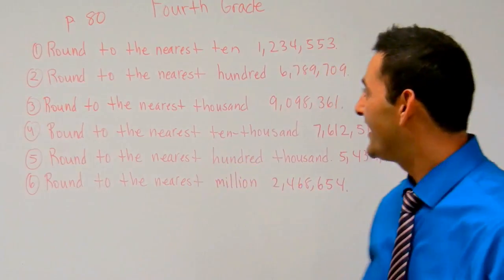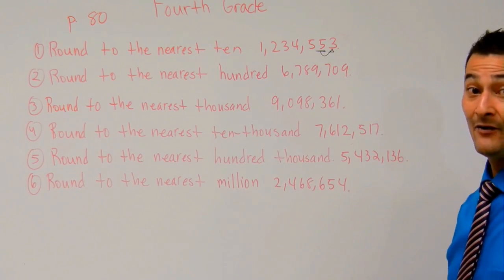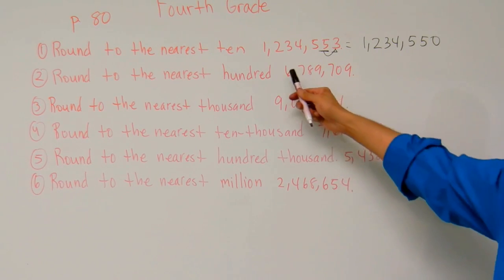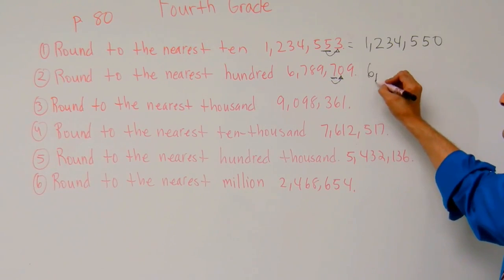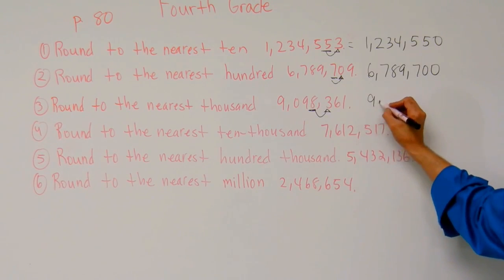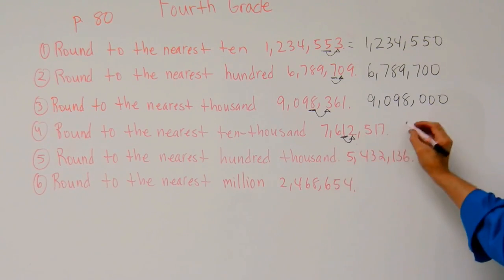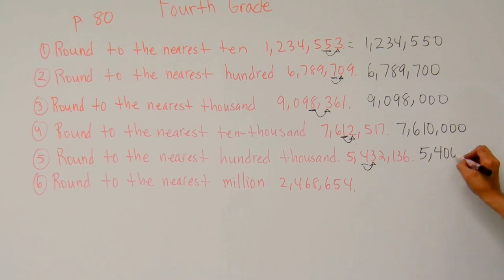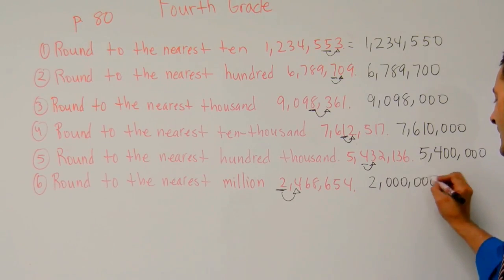Fourth Grade Math: Rounding Lesson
4th Grade Common Core Math can be frustrating for both students and parents.  This is why Noel Morales, M.Ed. will help you understand what these expectations are and how you can help your fourth grade child at home. In this video he will work with your 4th grade child on rounding.  Questions? Like what you see?